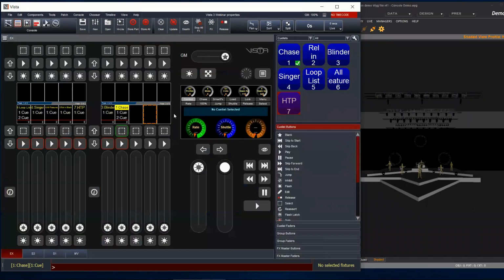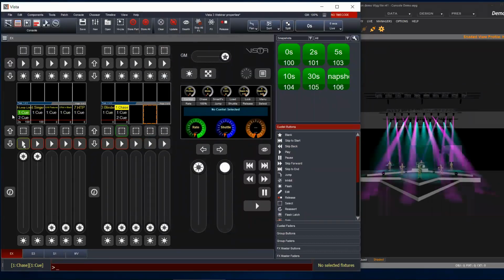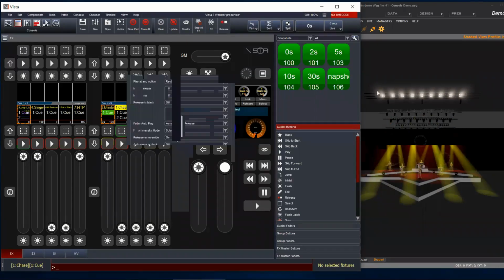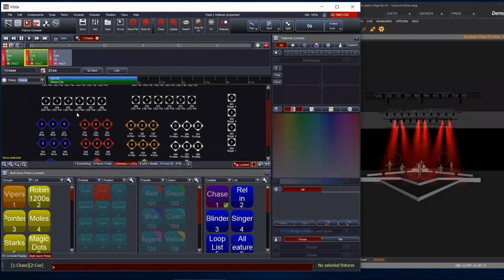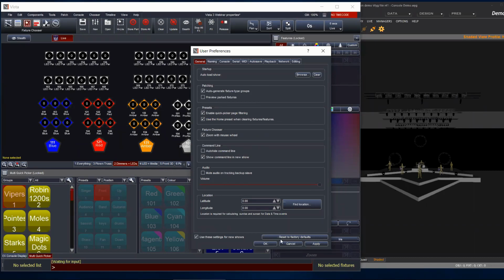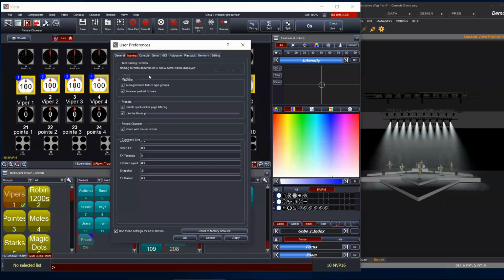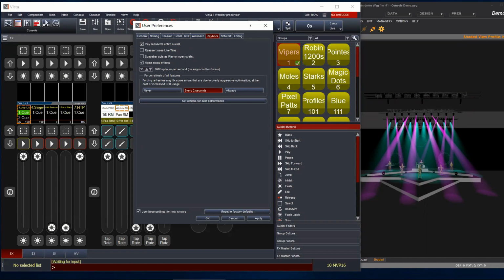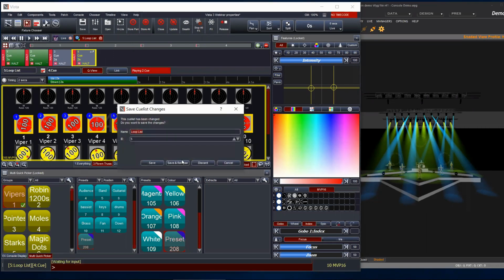Webinar 22: "Cuelist, Cue and Group properties and user preferences" with Ben Coleman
This webinar will explore, in detail, all available “cuelist, cue and group properties” providing examples on when and how you might use each setting. Furthermore, we will also aim to explain the options available within Vista’s user preferences.

Recorded on Thursday 29th April